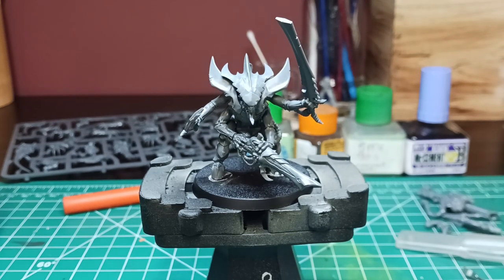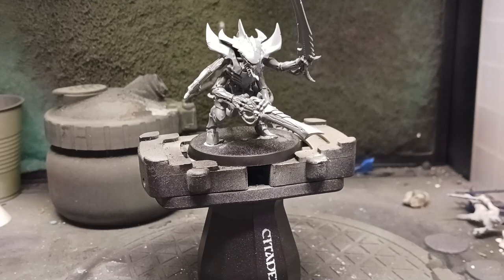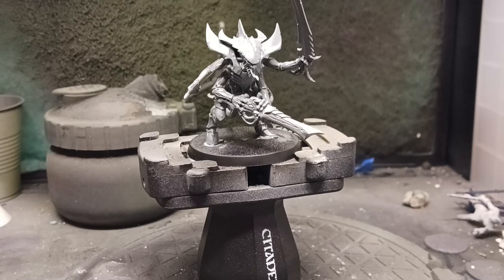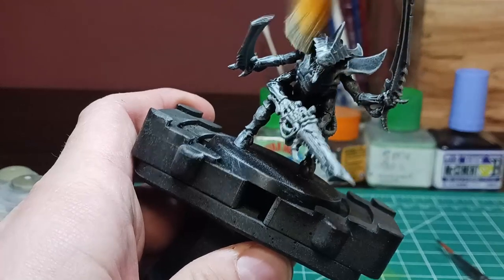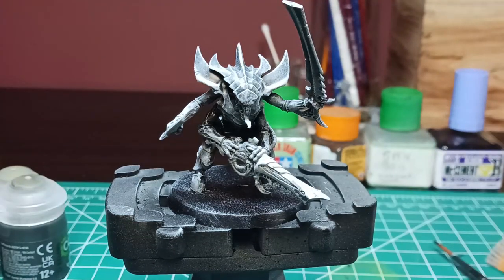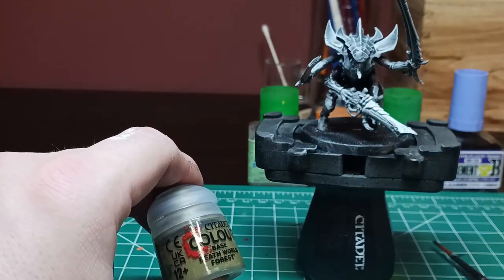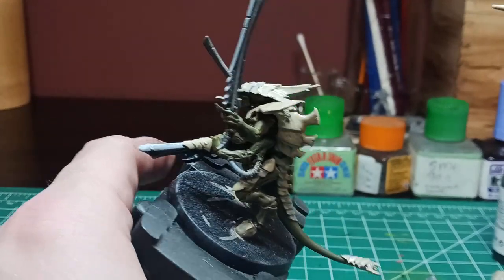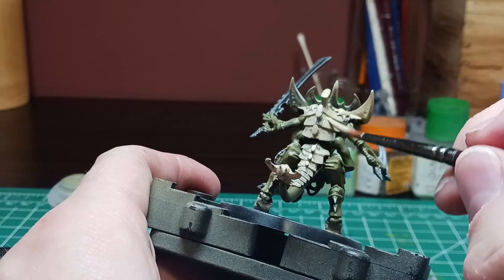tyranid painting vid pt1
in this video I paint a tyranid for a request from new comer in the hobby, its a little long, but it's got all the info for a newcomer to get started painting bugs.